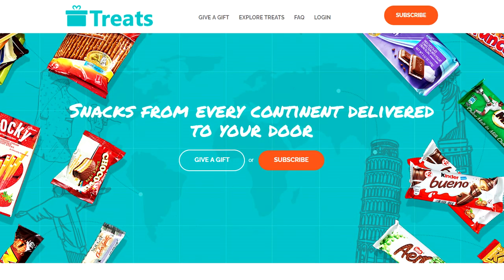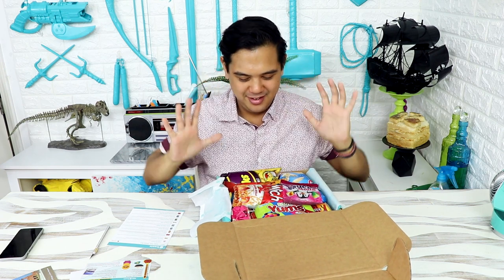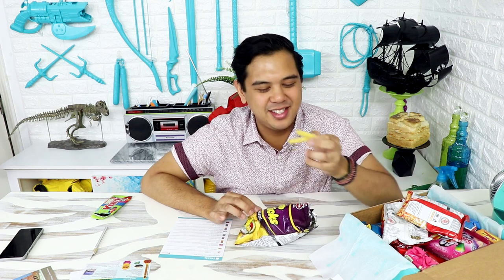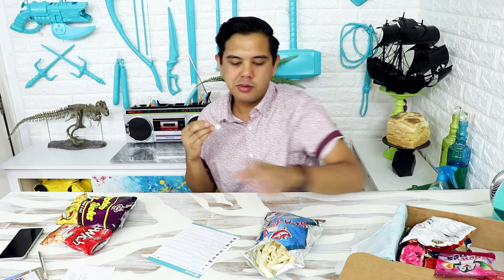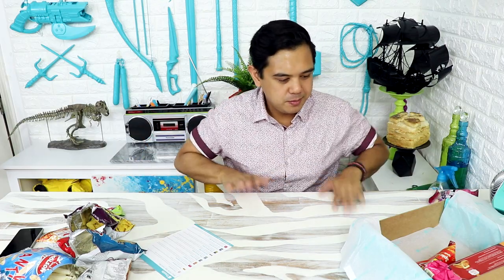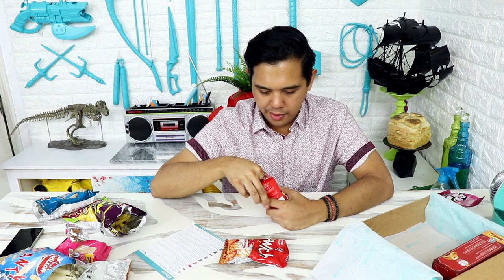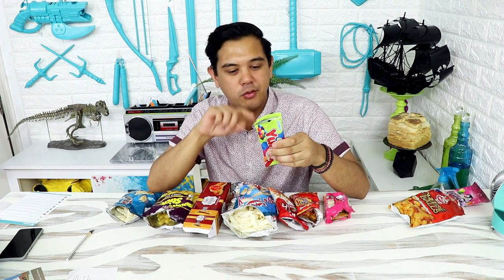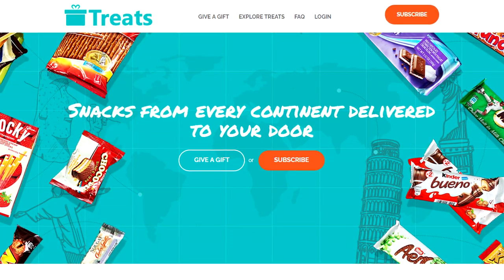Trying TREATS from PAKISTAN! | Koalipops Unboxing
Thank you to Try Treats for letting me try snacks from Pakistan! I loved the selection and I can't wait until my next box comes in.